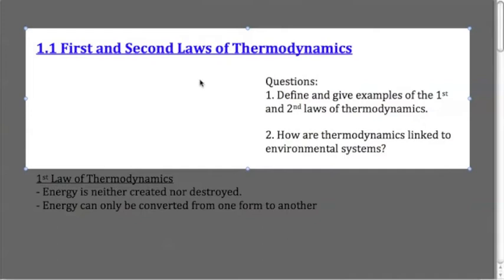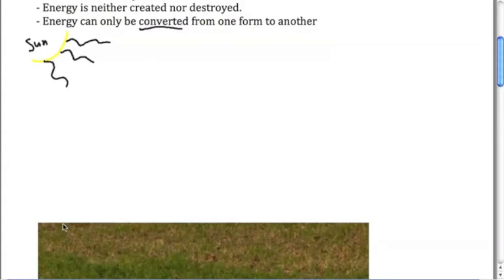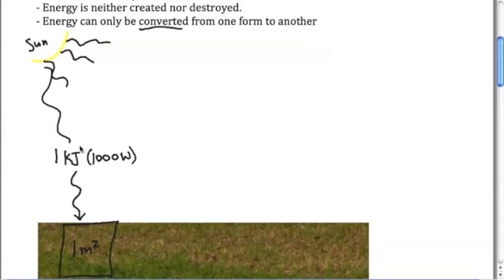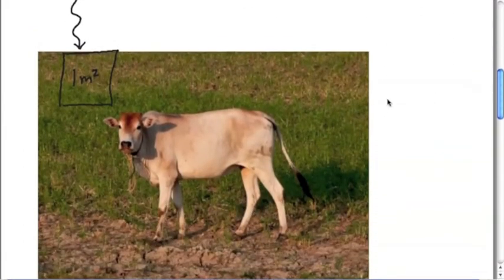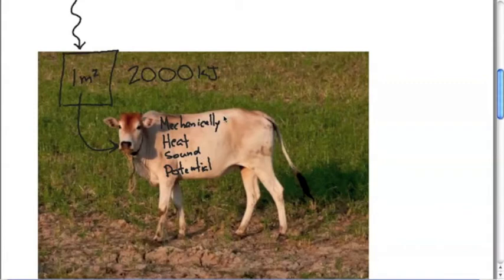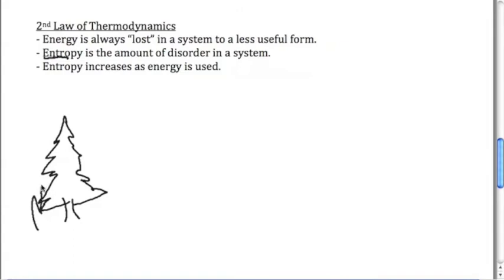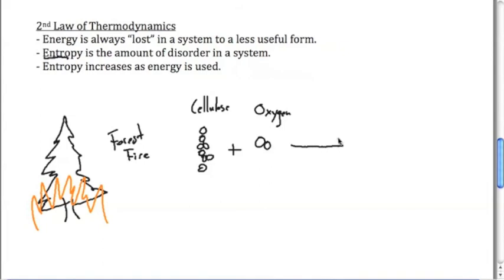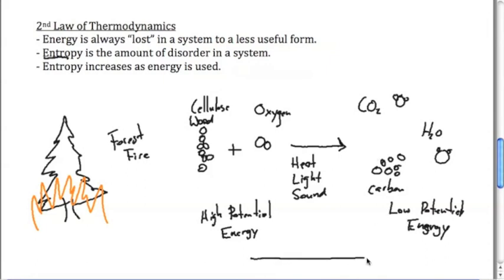Thermodynamics, 1st and 2nd Laws - 1.1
This video explains the 1st and 2nd laws of thermodynamics as they relate to energy exchanges with environmental systems.